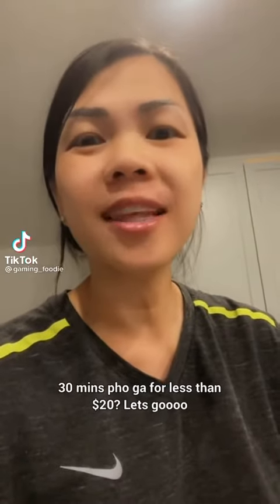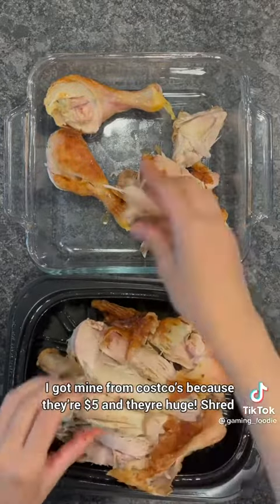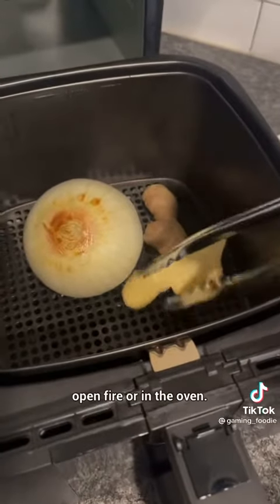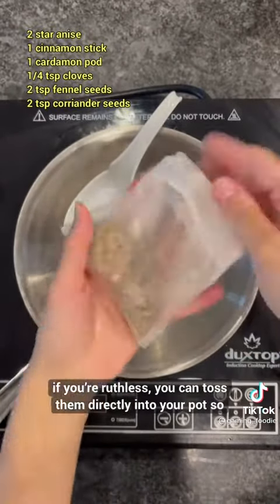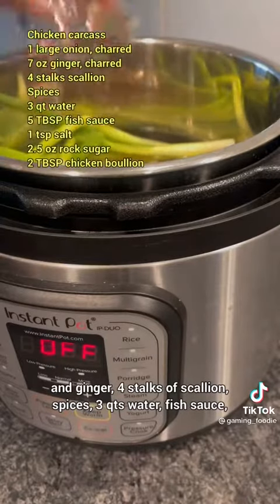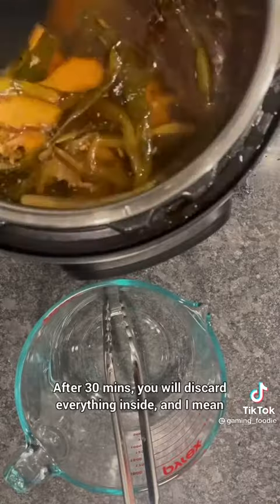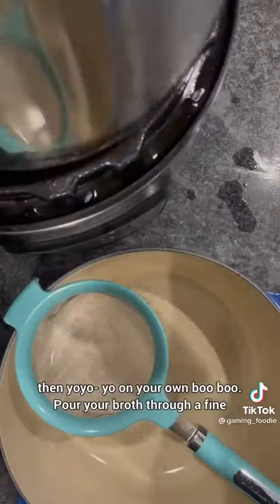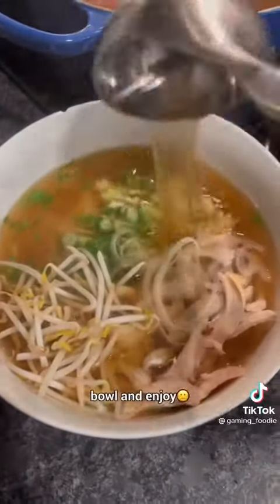How to cook Vietnamese pho ga on a budget in only 30 minutes.